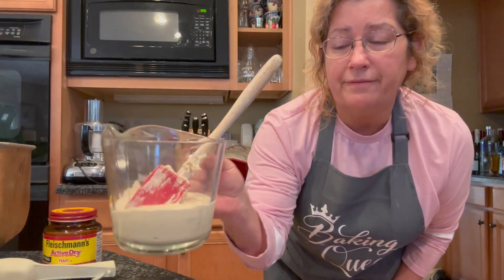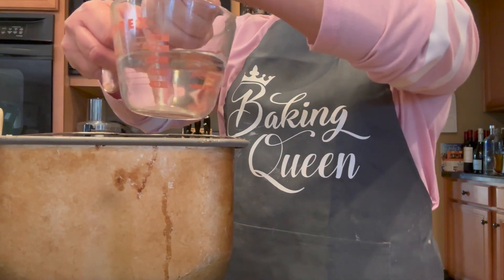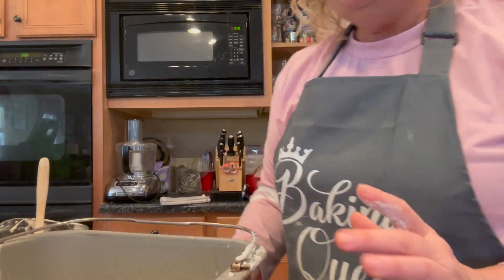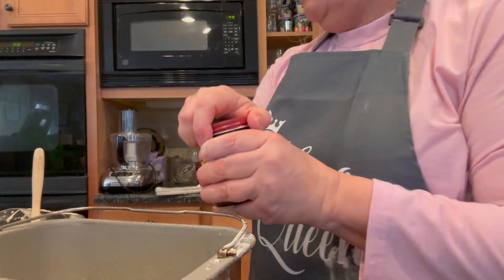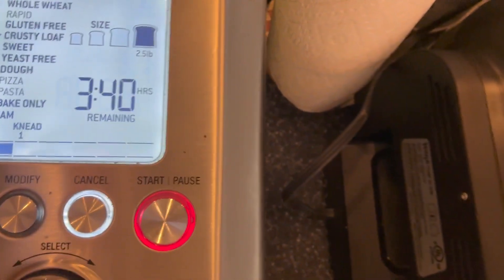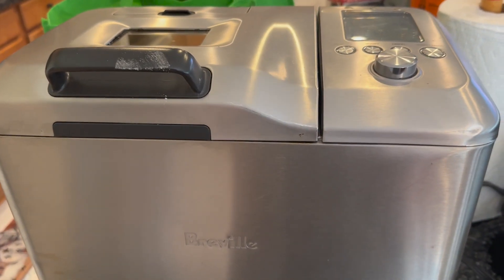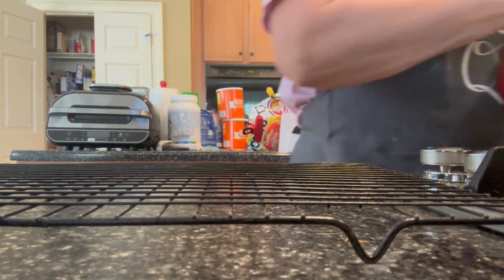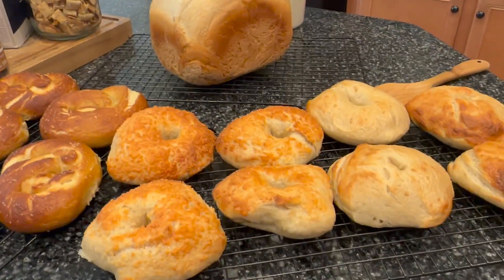Crusty Loaf in Bread Machine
Making sourdough bread in the bread machine might seem like cheating, but it's not. Sometimes you just need a quick and easy loaf of bread while you're busy doing other things. Life can get really busy. Anyway, I just wanted to show y'all this quick and easy way to make a crusty loaf of sourdough bread in the bread machine.